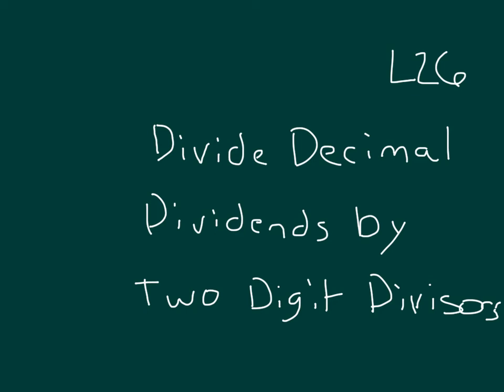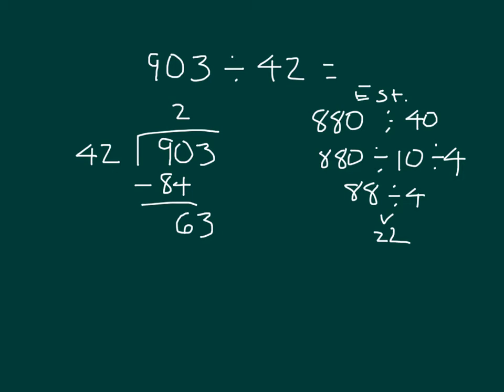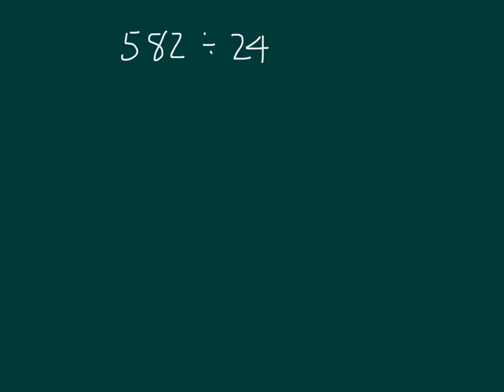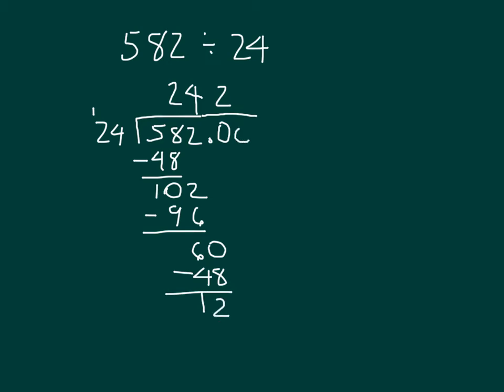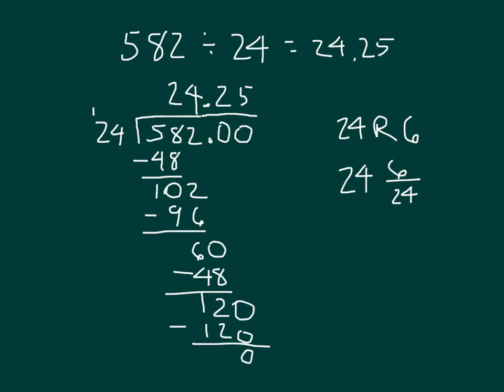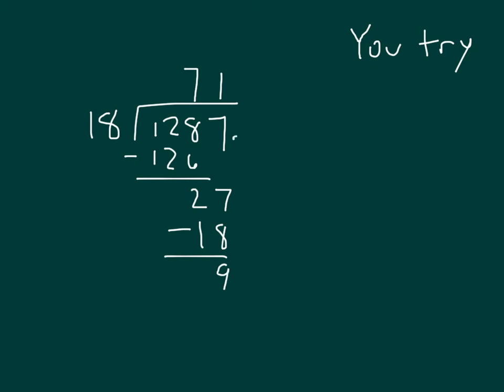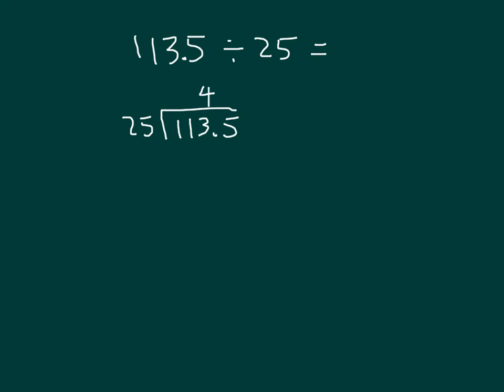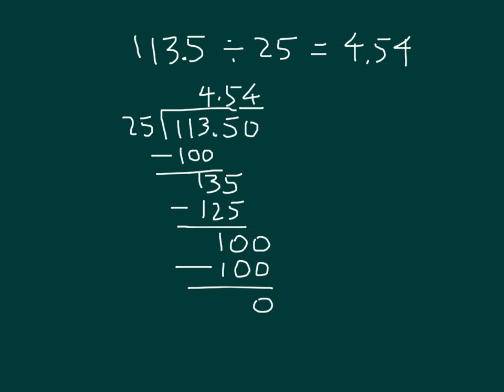Module 2 Lesson 26 - Dividing Decimals with Multidigit Divisors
Dividing decimal dividends with multidigit divisors